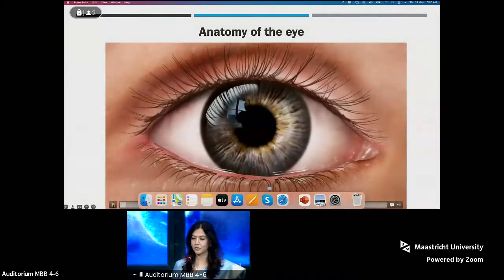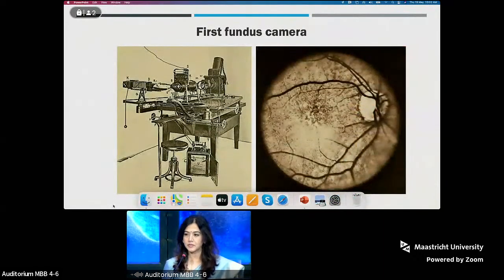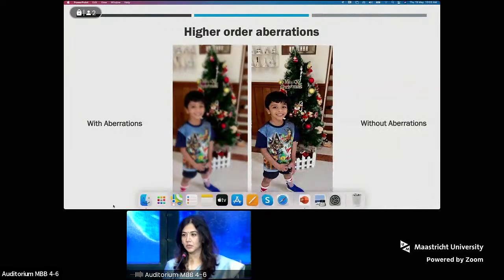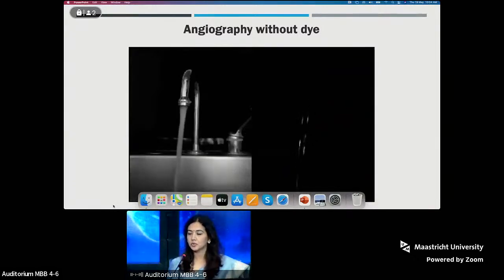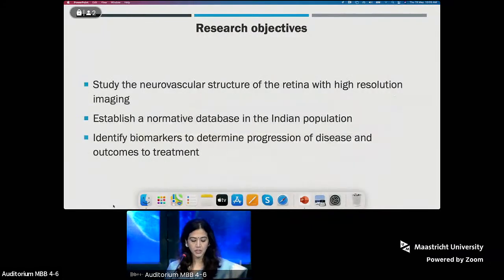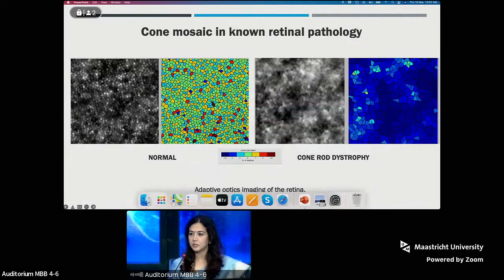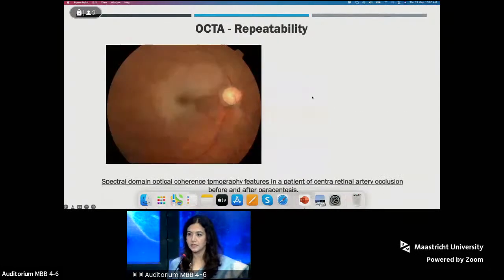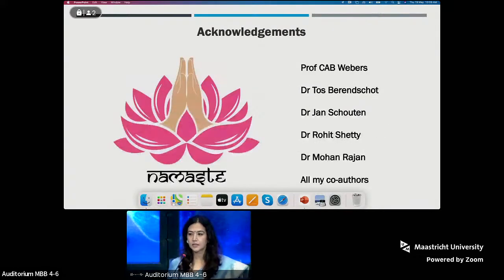Phd Defence of Supriya Dabir Gautam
Phd Defence Supriya Dabir Gautam,
who will defend her thesis in the Faculty of Health, Medicine and Life-Sciences, at Maastricht University, with the title:

High Resolution Retinal Imaging